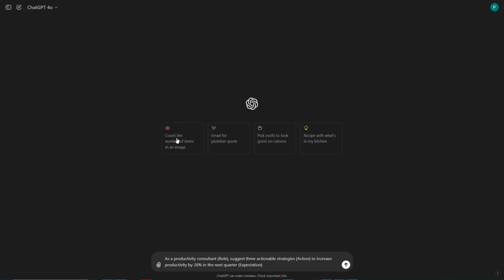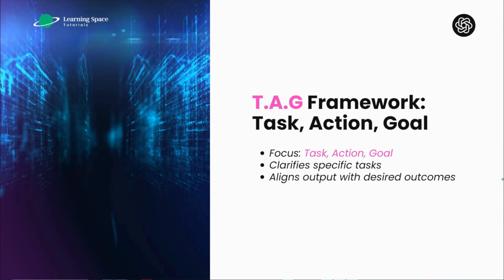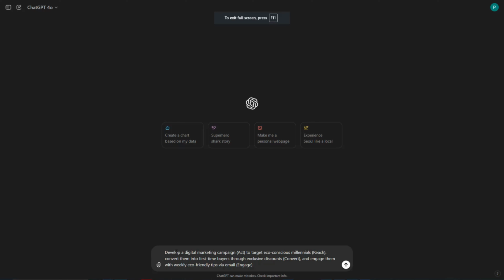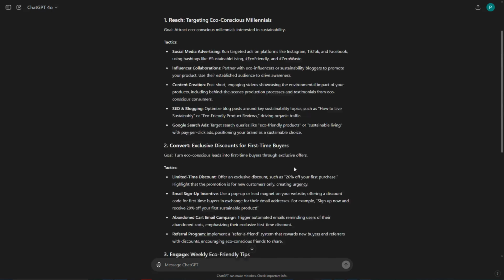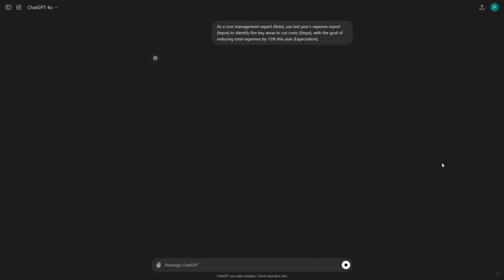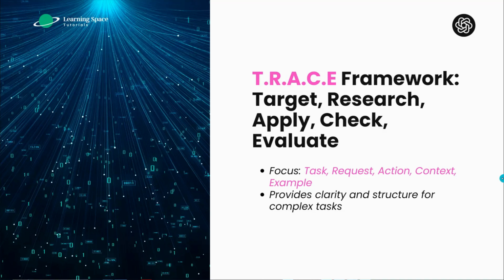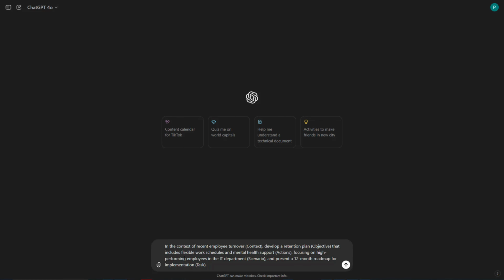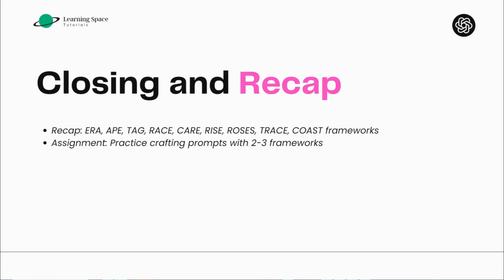Popular Prompt Frameworks with ChatGPT | Learning Space Tutorials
In this video, we’re diving deep into the most popular prompt frameworks in ChatGPT that are essential for anyone looking to enhance their prompt engineering skills.

From ERA to COAST, we’ll cover everything you need to know about the power of frameworks like APE, TAG, RACE, CARE, RISE, ROSES, TRACE, and COAST. These methods will transform the way you interact with AI, enabling more precise, insightful, and tailored responses for any purpose—be it content creation, research, customer support, or creative writing.

In this tutorial, you'll learn:

- How each framework works
- Best practices for different scenarios
- How to choose the right framework for specific tasks
- Practical examples to take your prompt crafting to the next level!
- Whether you're a beginner or an experienced user, these frameworks will
  give you the edge to make the most out of ChatGPT’s capabilities.

Share your thoughts or questions in the comments below. Let’s get started with prompt mastery!